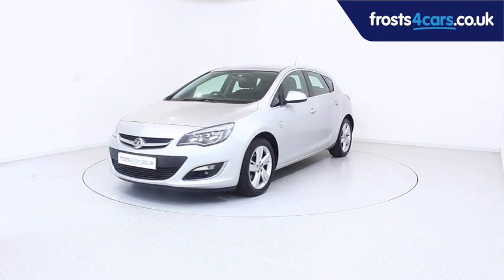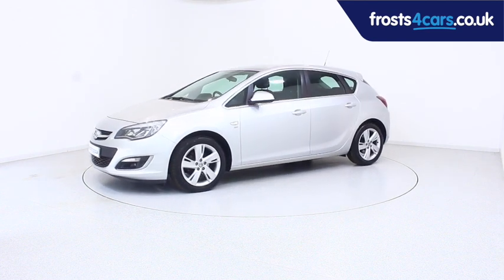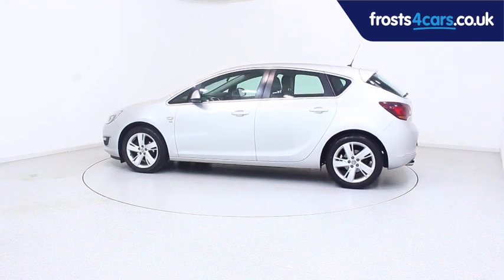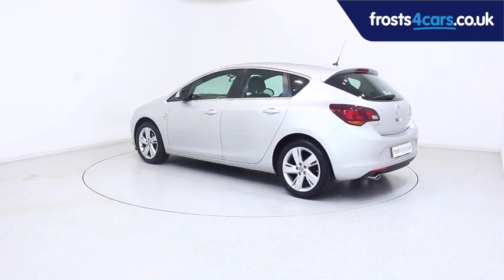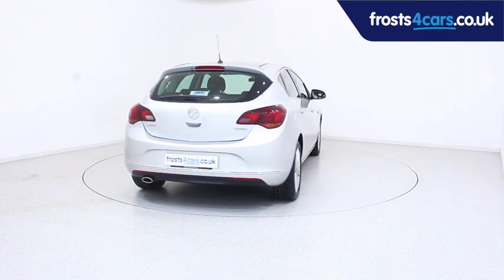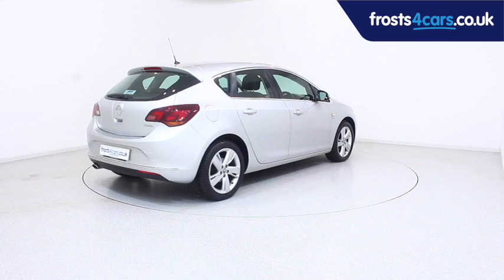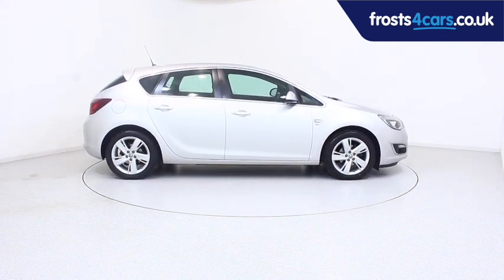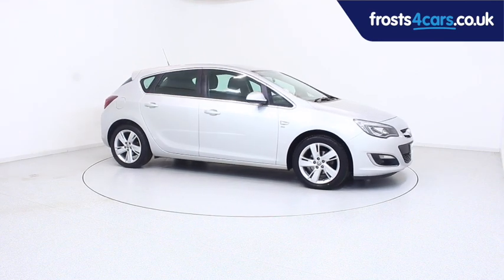Used Vauxhall Astra | Stock ID: 43605 | Frosts Cars Chichester and Shoreham by Sea